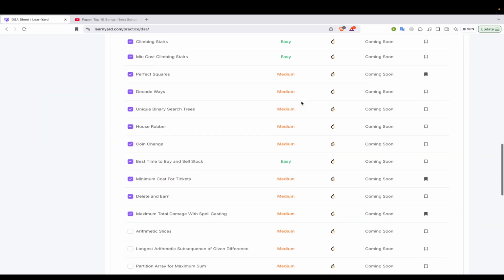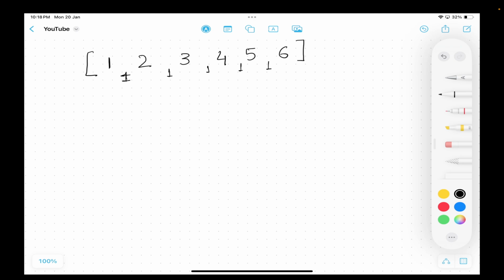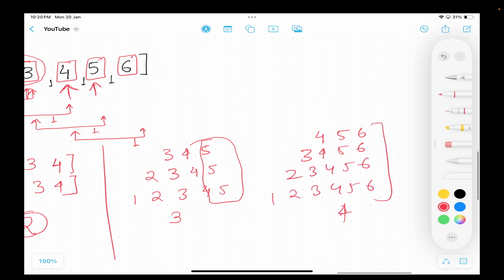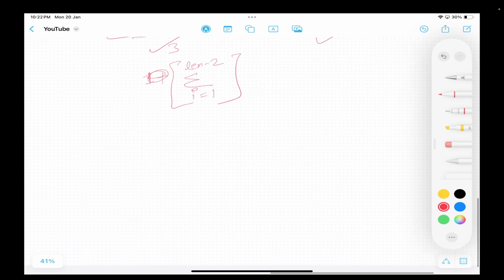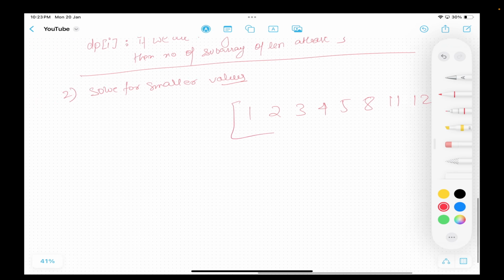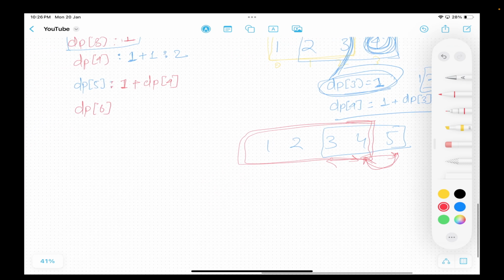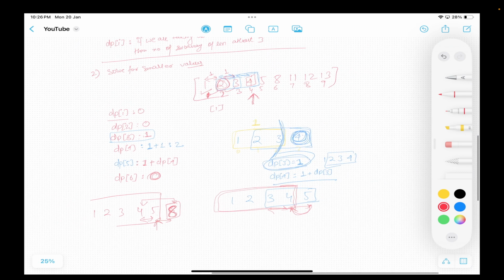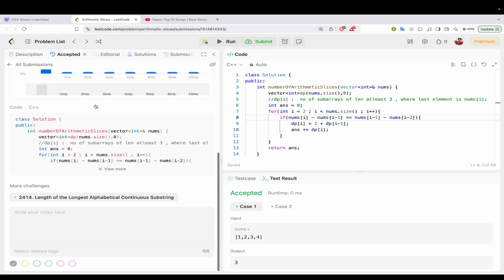413. Arithmetic Slices | Think Bottom-UP | FRAZ's DSA Sheet | LeetCode | Linear DP | Krishna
🔍 **Problem Name**: 413. Arithmetic Slices

📹 **Video Overview**
In this video, I provide a detailed, step-by-step explanation of the LeetCode Problem "413. Arithmetic Slices." The video focuses on breaking down the problem, designing an efficient dynamic programming solution to calculate the number of arithmetic slices, and implementing it in C++. This guide is ideal for mastering DP concepts and preparing for technical interviews.

- Understanding the problem of finding arithmetic slices in an array.
- Developing an optimal dynamic programming approach to solve the problem in O(n) time complexity.